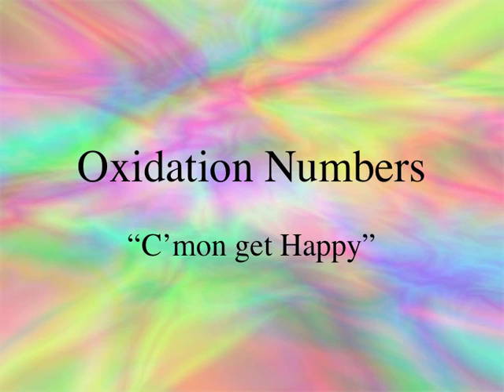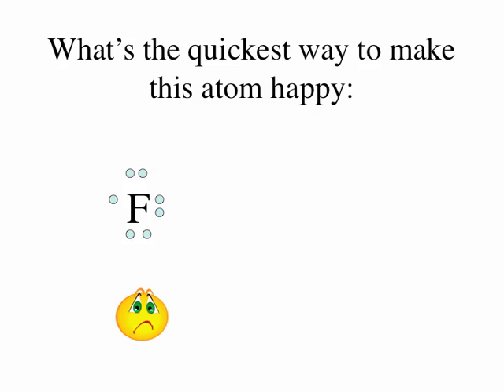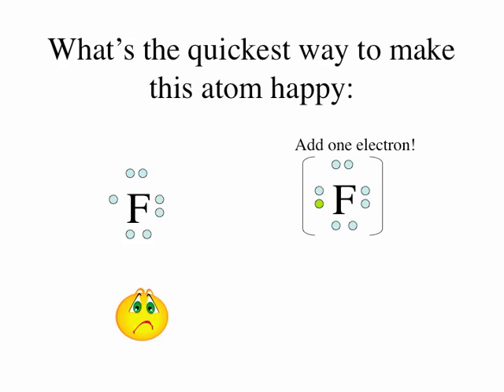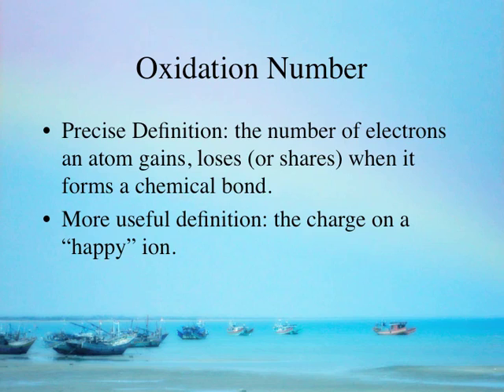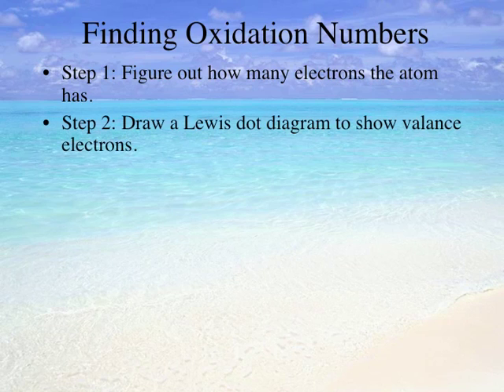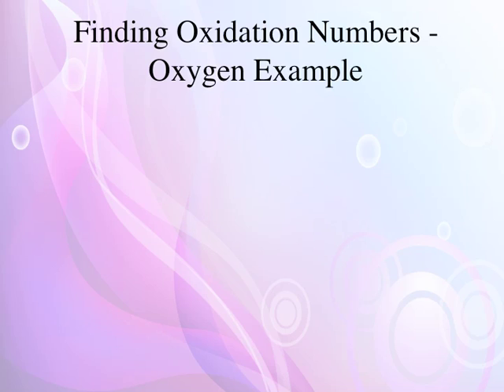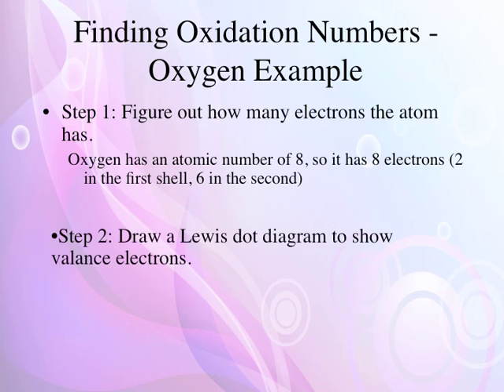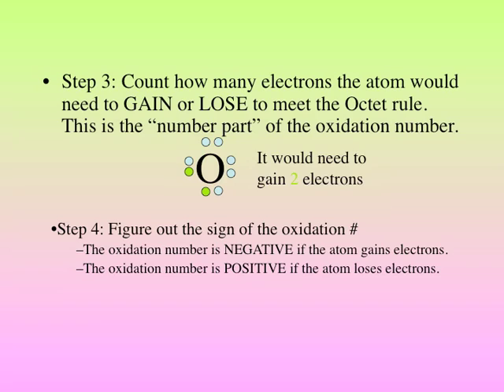Oxidation numbers narrated